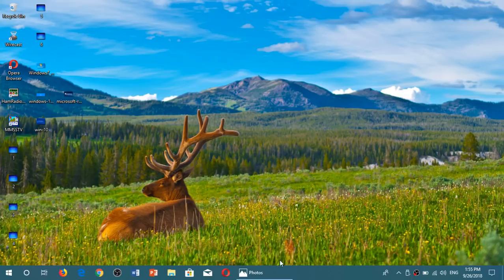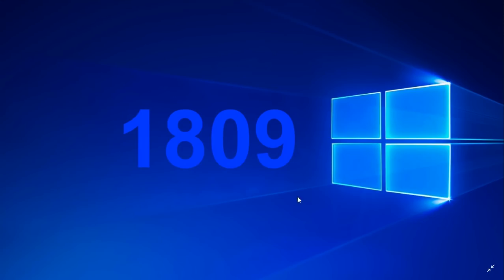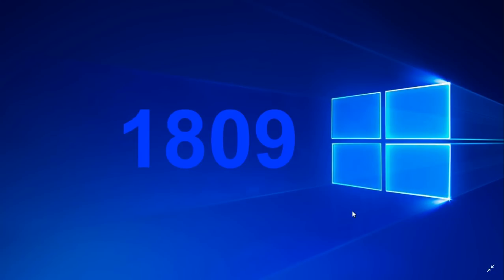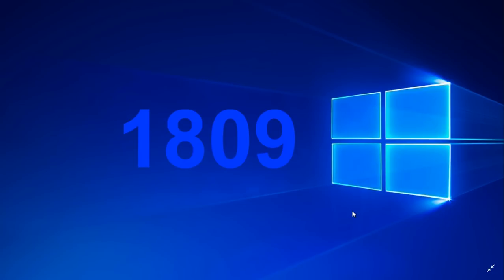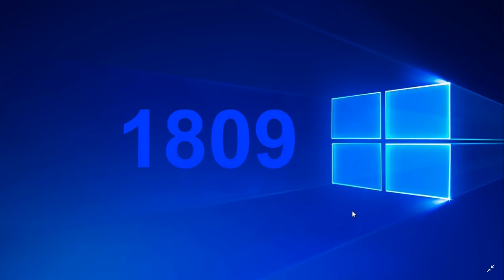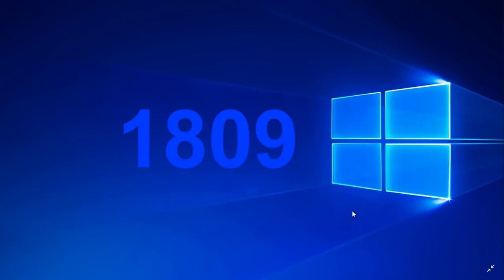Windows 10 October 2018 update possible launch October 2nd 2018 and is build 17763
build 17763 is the deal and possible Oct 2nd launch